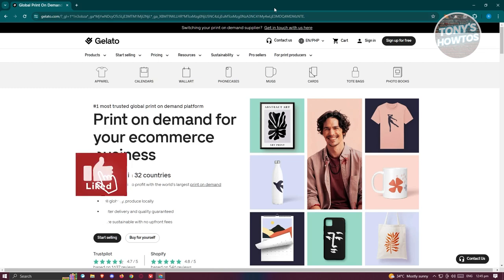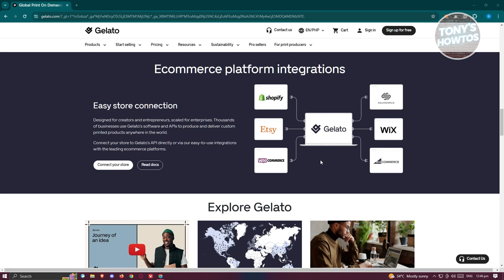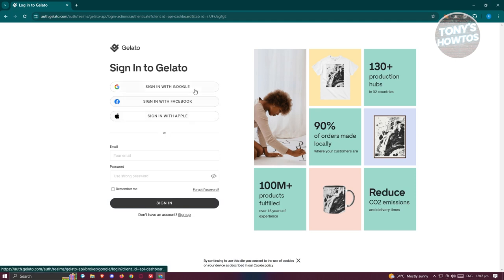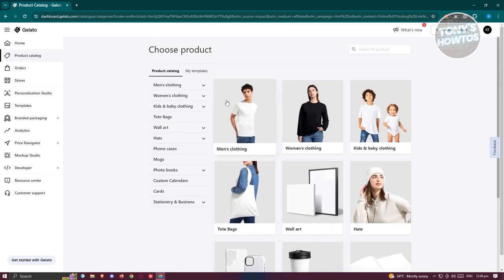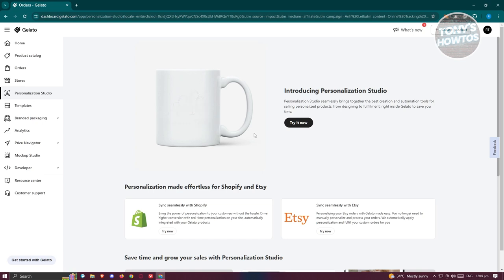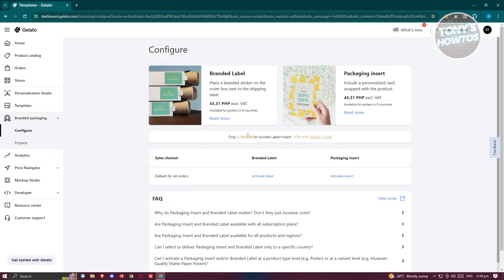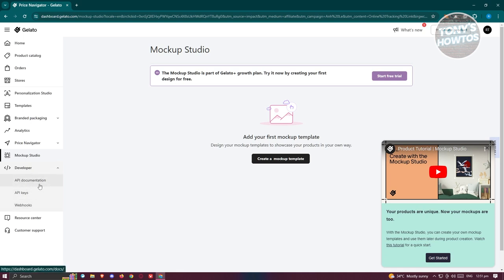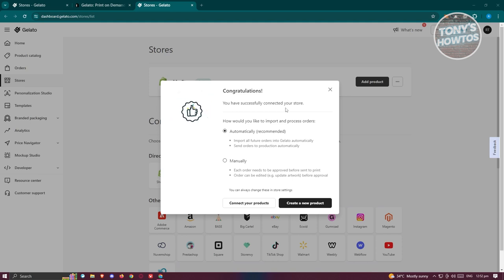Gelato Tutorial for Beginners | How to Use Gelato Print on Demand (2024)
In this video, I show you Gelato Tutorial for Beginners | How to Use Gelato Print on Demand in 2024. The quick and easy tutorial gelato shopify tutorial beginners guide. Do you want to know step by step How To Sell Wall Art With Gelato Print On Demand in 2024? Yes? Great!